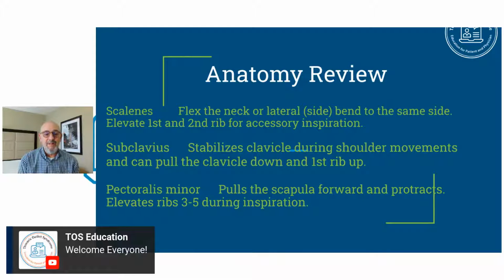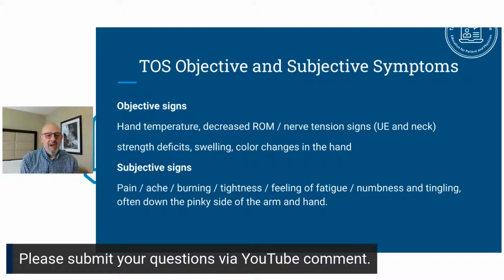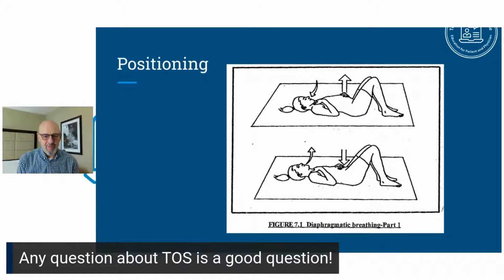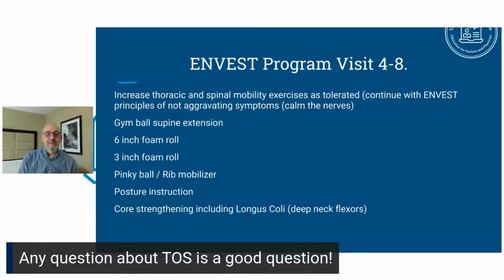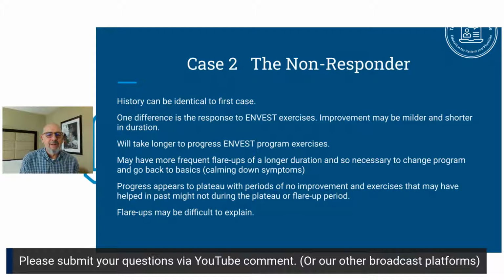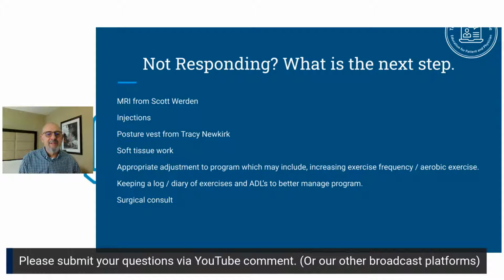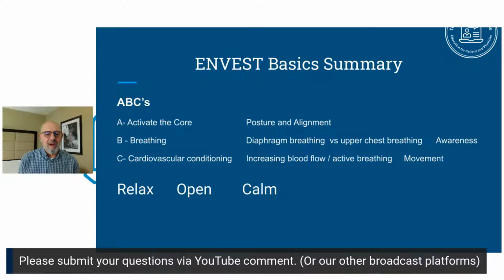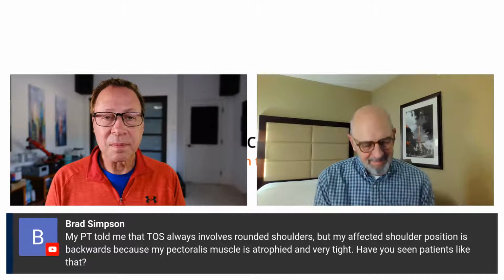TOS Case Studies: Outcomes with The Edgelow Method, 3 Examples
Join  Steve Talajkowski PT, MPT for a free, live streaming event as he discusses 3 different outcomes achieved by patients utilizing The Edgelow Method.  This interesting discussion with Steve (who authored the ‘Thoracic Outlet Syndrome’ chapter in the book Physical Therapy Treatment of Common Orthopedic Conditions) will help patients understand the different potential outcomes using The Edgelow Method that might be achieved with different presentations of TOS.

thoracic outlet syndrome symptoms

thoracic outlet syndrome test

thoracic outlet syndrome exercises

thoracic outlet syndrome specialist

don't guess with tos

the tos guy

do I have thoracic outlet syndrome

do I have TOS

ind your information today i understand you're going to do some case studies i am all right take it away okay look forward to it and actually i i am not in california right i'm in i'm in beautiful madison wisconsin um visiting a dear friend bridget so um and it's cold here so but i'm in hotel room so that's that's where i'm at today and so i'm not in my normal settings but let me start off we're going to do some uh case studies it's going to be a little different um in that they're going to be a little bit more generic uh not but i sort of sort of maybe a fictitious patient but i think uh once we get through this you'll see the i mean the reasoning for this so um again i i use the invest program um that's the um the angelo neurovascular entrapment syndrome treatment program it was developed by peter edgelow a physical therapist i worked with peter for 14 years in the hayward clinic where i'm still at um peter's no longer with us he passed away almost four years ago and um i also have 29 years of experience so working as a physical therapist in 24 years which is the time i started with peter so it's been 10 years since he's uh since i stopped working with him due to his health problems but um there's a picture of peter amazing guy he would have loved to do this and he would have appreciated deeply all the work that scott's put into this and he would have he would have been the first guy up here to talk so um so we always do an anatomy review i think if you can understand the anatomy you will understand um the problem better so i'm just going to mention a few things and not get too deep into it but talk about the scalings uh the scalenes are two muscles or a group of muscles that go from the neck to the first rib they either flex the neck forward if they both contract or they do a lateral side bending to the side of the muscle that's contracting what's important also is that they elevate the first and second rib during accessory inspiration or breathing the subclavius muscle is a small muscle that goes from the first rib underneath the collarbone or clavicle that muscle helps to kind of stabilize the clavicle during shoulder movements and it can also though pull the clavicle down towards the first rib then of course we have the pectoralis minor muscle and that's uh a muscle that comes from the third through fifth ribs and attaches to the coracoid process which is actually in the front you can palpate this is a front attachment on the clavicle i'm sorry the scapula and just understand that the scapula has a lot of muscles attached to it so

movements differ depending on which muscles work together but let's make it simple is that the pectoralis minor is going to pull the shoulder forward and away from the midline so think of a rounded shoulder position so here's a picture this is uh from peter uh that's the cervical spine the scaly muscles are here um can't quite see the first rib very well maybe part of it the brachial plexus is going through this space between here and here is the thoracic outlet here's the subclavian clavis muscle going under the collarbone and then the pectoralis minor again attaching to the ribs into that coracoid process which is in the front of the scapula another picture here showing uh the scalenes a little better the anterior and middle attached to the first rib and the posterior is attached to the second rib and the scalenes are coming through here again with an artery in the vein to the side we're going to mention this a little bit later but these are the longest coli muscles they're important in the program we need to strengthen these it helps maintain better posture and it takes some of the responsibility of the compensation of using the using the uh of the scaling muscles to help stabilize the neck another picture of the pectoralis minor muscle a little bit better you can see uh there's no brachial plexus going through h